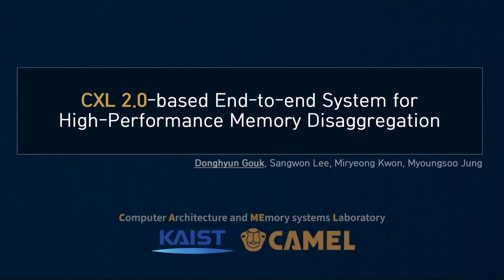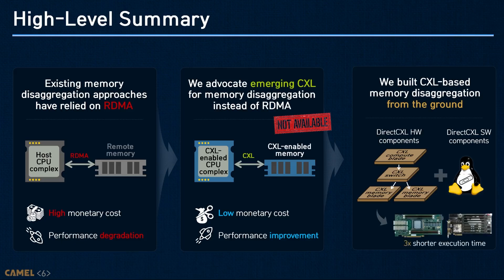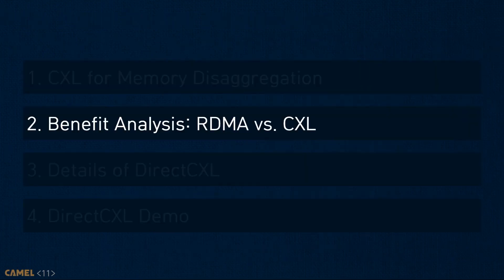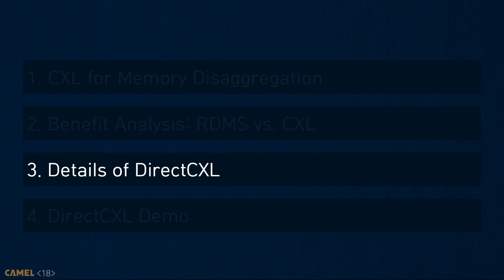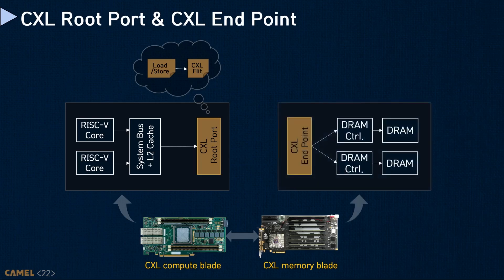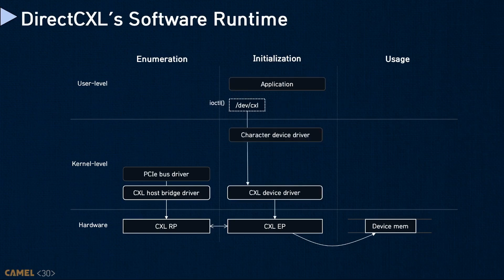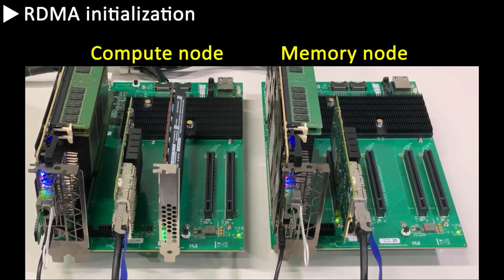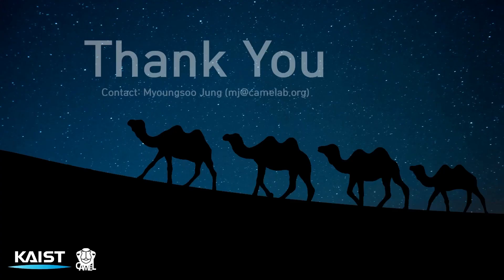CAMEL | CXL 2.0-based End-to-end System for High-Performance Memory Disaggregation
Donghyun Gouk, Lead of Computer Architecture and System Group at CAMEL @ KAIST presents CXL 2.0-based End-to-end System for High-Performance Memory Disaggregation